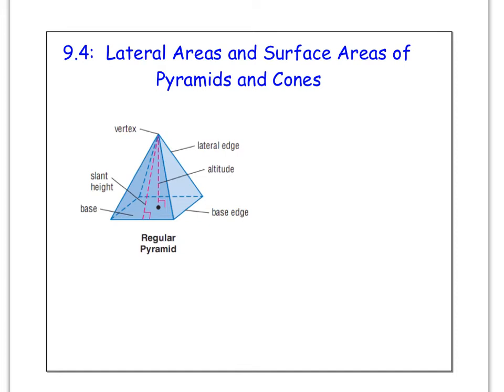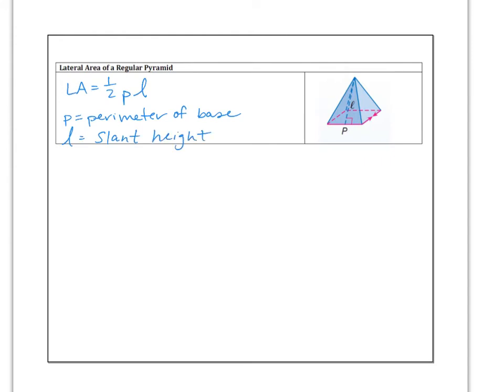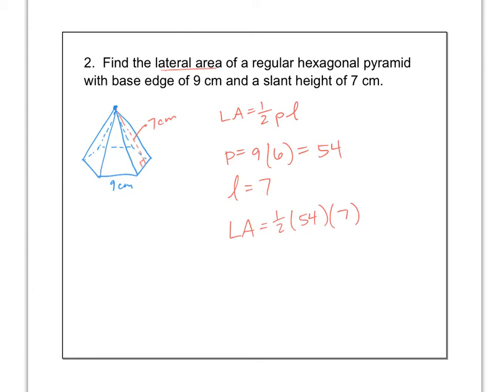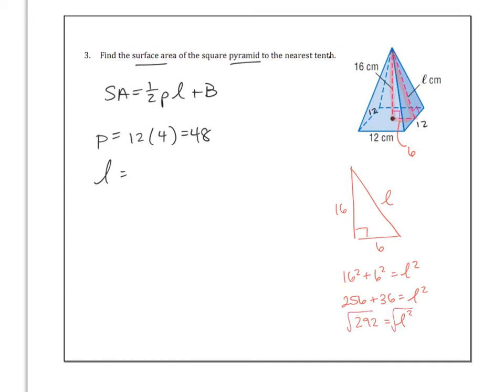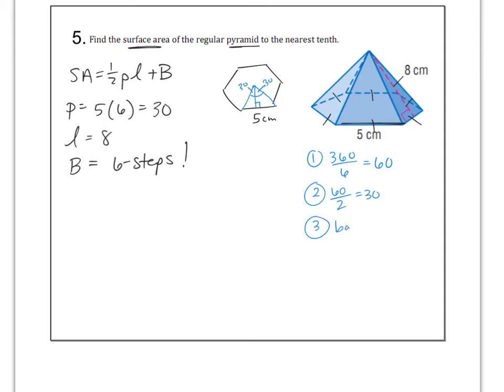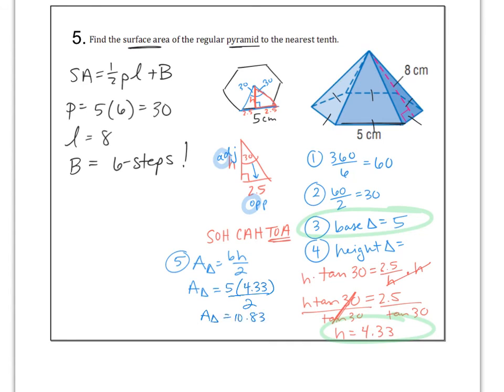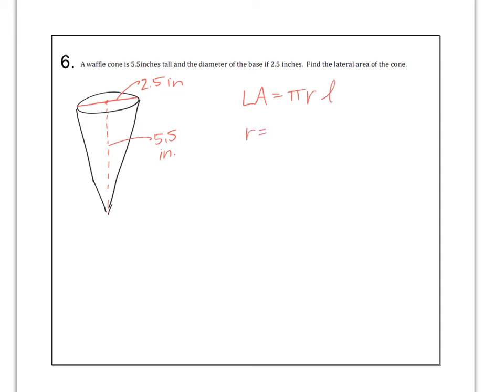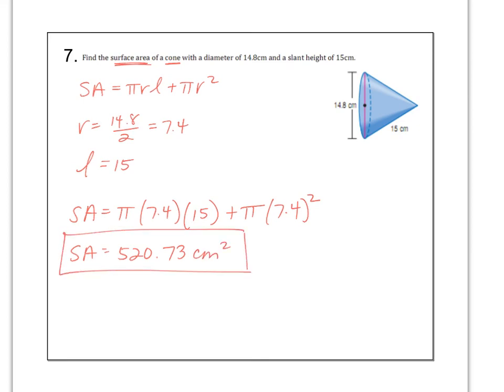Unit 9 Video 4 - Geometry